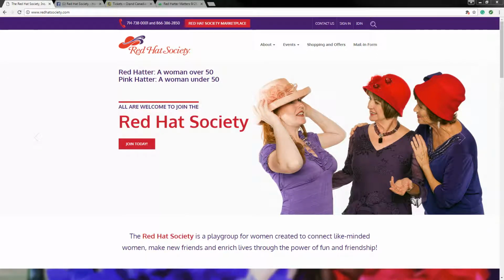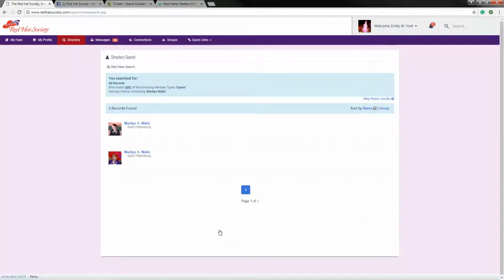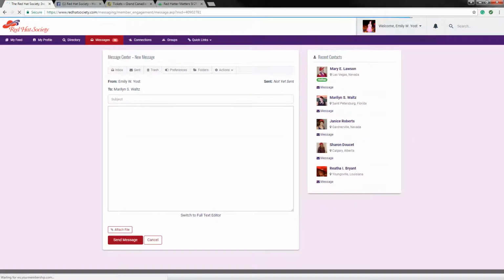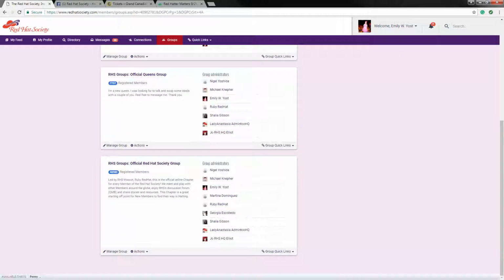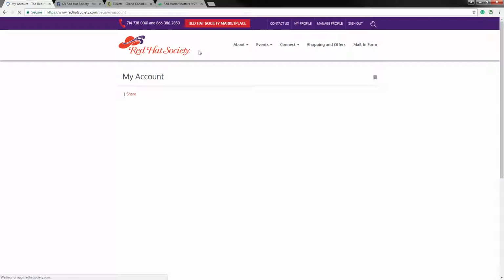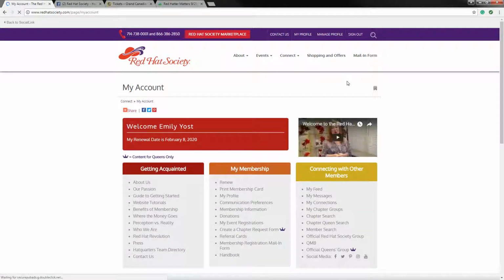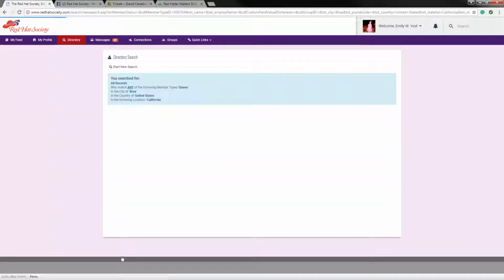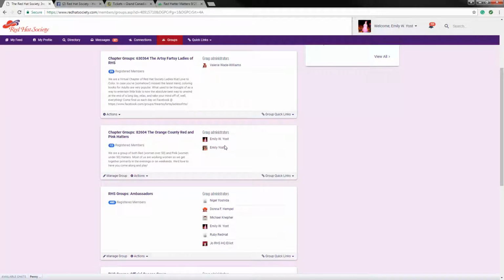Finding & Requesting To Join A Chapter Group